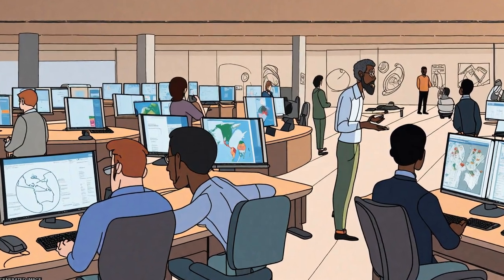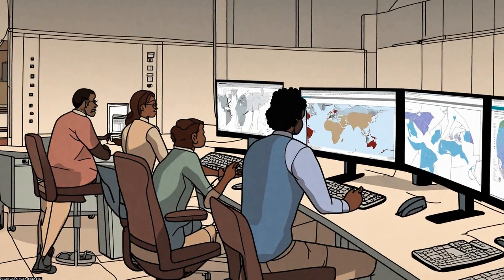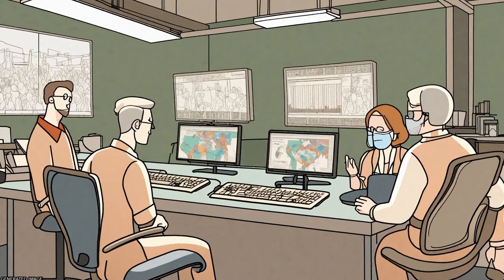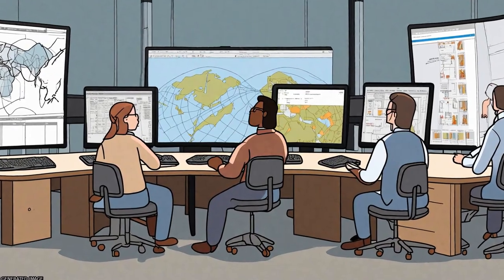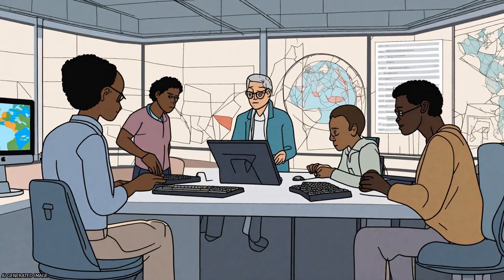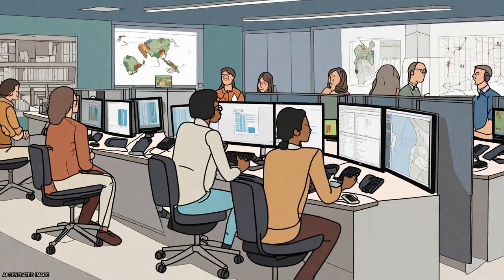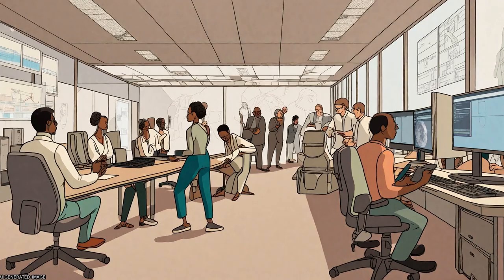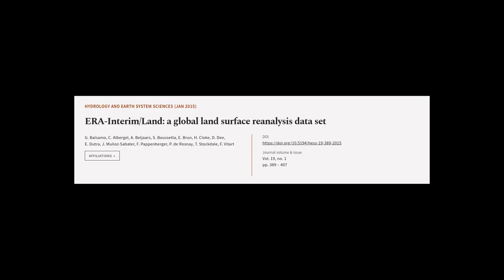ERA-Interim/Land: a global land surface reanalysis data set | RTCL.TV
### Keywords ###

### Article Attribution ###
Title: ERA-Interim/Land: a global land surface reanalysis data set
Authors: G. Balsamo, C. Albergel, A. Beljaars, S. Boussetta, E. Brun, H. Cloke, D. Dee, E. Dutra, J. Muñoz-Sabater, F. Pappenberger, P. de Rosnay, T. Stockdale ,and F. Vitart

### Video Timestamps ###
0:00:00 - Summary
0:01:01 - Title
0:01:08 - Tail
0:01:12 - End